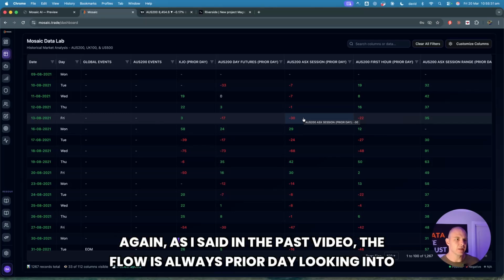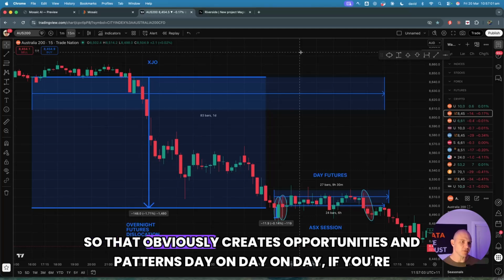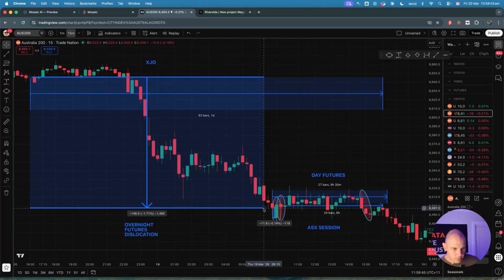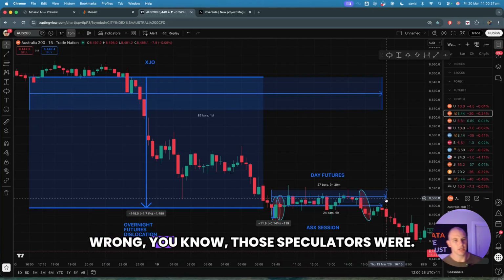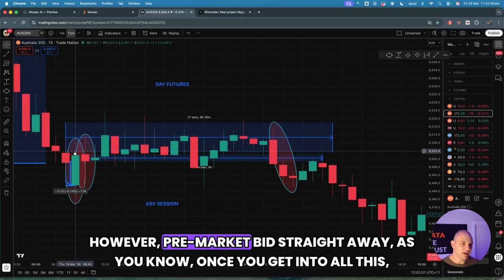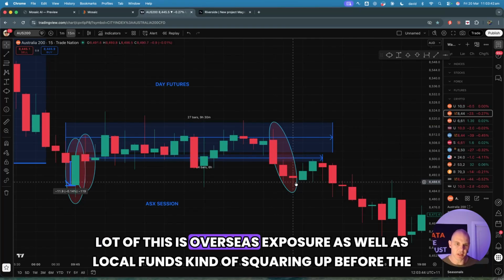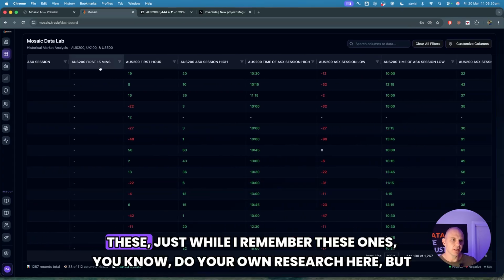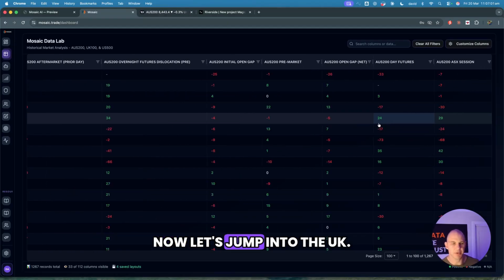AUS200 (Mosaic Walkthrough)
In this video, we break down how the Aussie 200 actually trades — and how to read the flow of the market from the prior close, through the overnight session, into the open, and through the ASX day session.

The Australian market is unique because it has a physical underlying market (the XJO) that closes at 4pm. Everything that happens in futures outside those hours is the market trying to price where that underlying market will trade the next day. That creates repeatable behaviour and patterns — if you know where to look.

In this walkthrough, we go through the full AUS200 framework inside Mosaic, including:

* XJO prior day (the real money close)
* Overnight futures dislocation
* SPI open gap and pre-market move
* Open gap (net)
* First 15 minutes and first hour behaviour
* ASX session performance and session range
* Late day moves and aftermarket signals
* How prior day range and late moves affect the next session
* Time of session highs and lows

The key idea is simple:

The market is a continuous flow — prior day leads into overnight, overnight leads into the open, and the open shapes the rest of the session.

Mosaic allows you to study these relationships across thousands of days so you can see what tends to happen when certain conditions appear — instead of guessing based on opinions or indicators.

If you trade the AUS200, this is the framework you should understand before anything else.

Mosaic — Stop guessing. Start referencing.